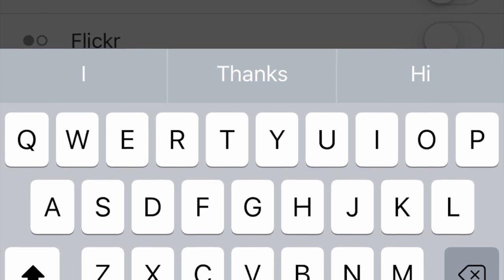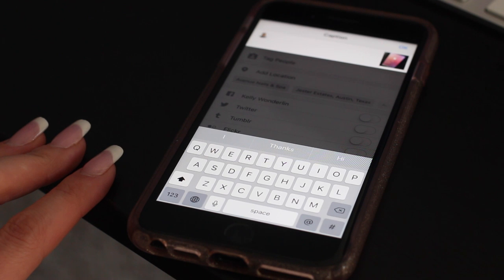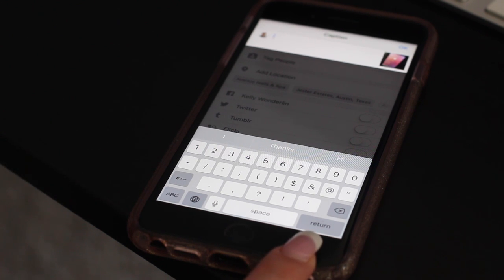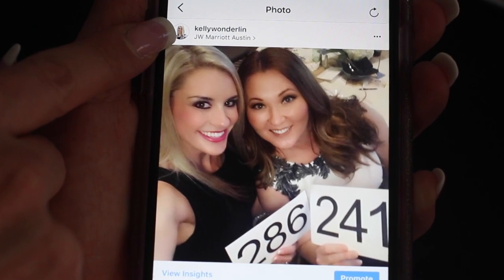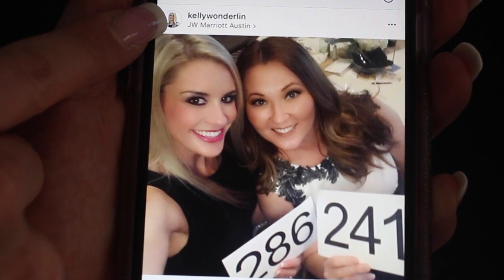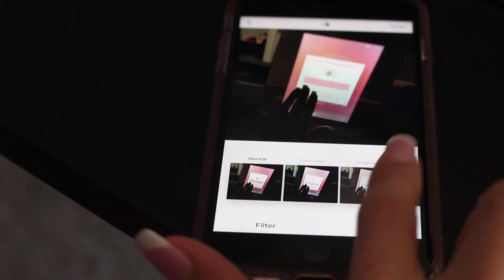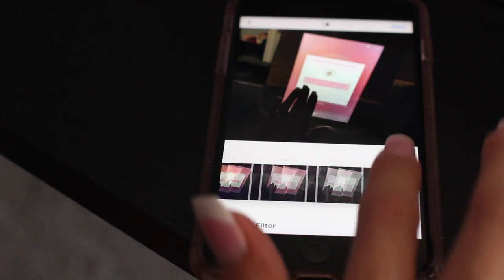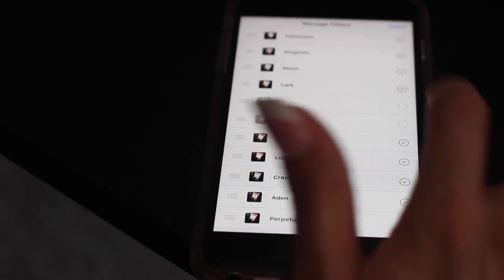Tested and Approved: Instagram Hacks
Are you looking for some Instagram hacks? Well I have 3 awesome ones for you to try! I tested and approved these 3!